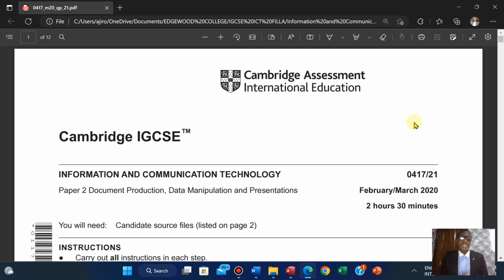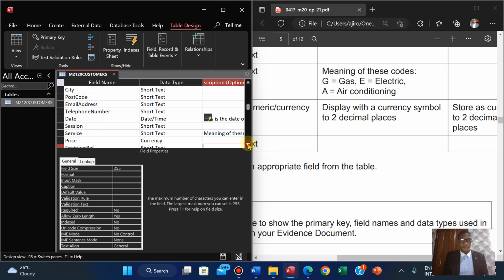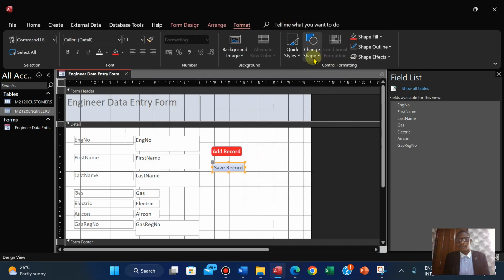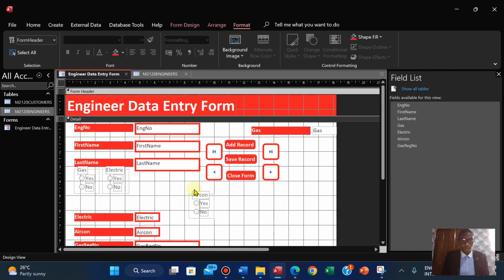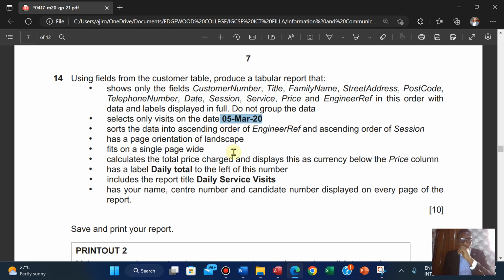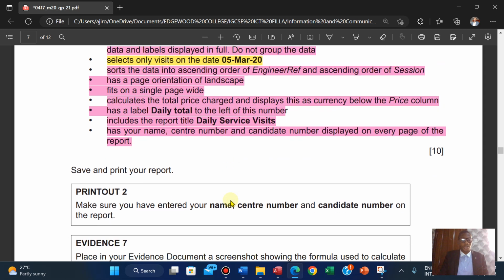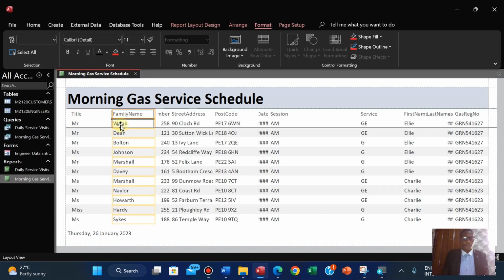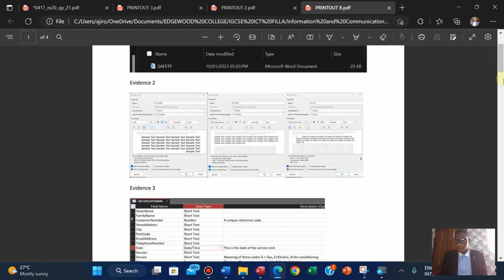IGCSE ICT (0417/0983) Paper 2 Data Manipulation (Database) February March 2020 Variant 21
Ajiro Tech offers Personalized Paid Tuition for:
- ICT (0417/0983)

0417/21/f/m/20